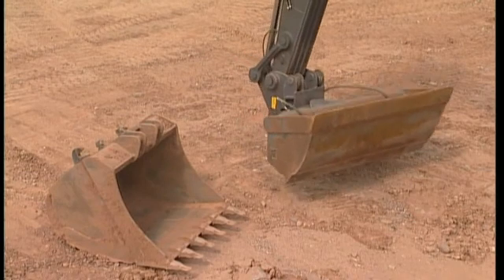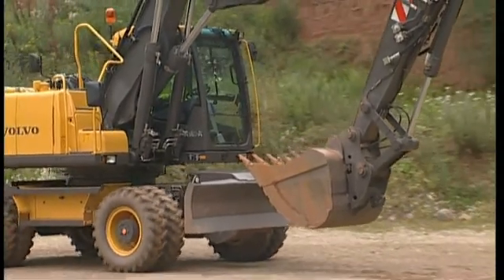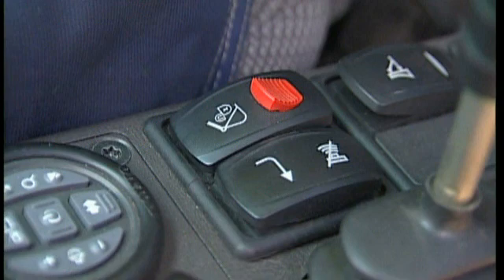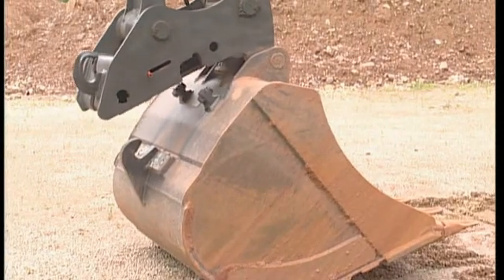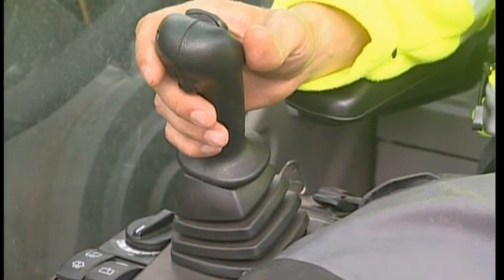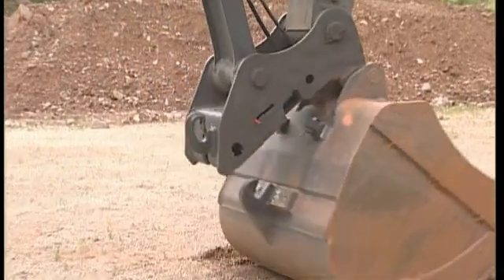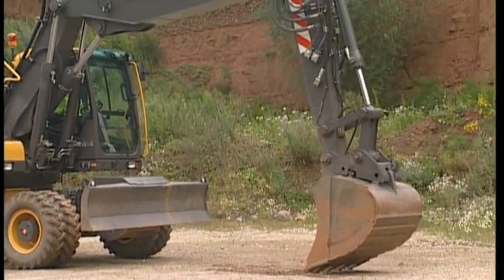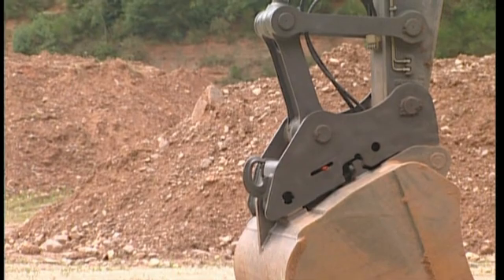How to use S1,S2,S3 quick fit on a Volvo Wheeled Excavator (Part 11 of 16)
Part 11 of 16: Volvo Quick fit S1, S2 and S3
This section is giving you information about how to operate the Volvo S1,S2 or S3 type quick fit on a Volvo C-Series wheeled excavator. Including general benefits and instructions how to change attachments.